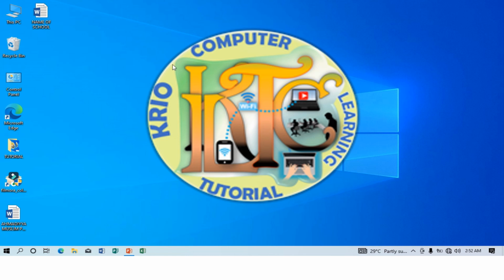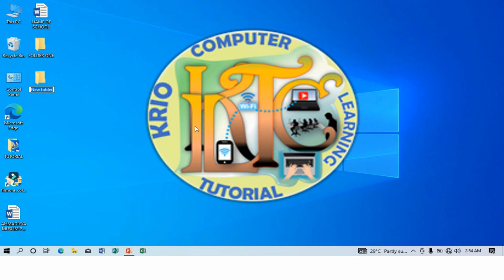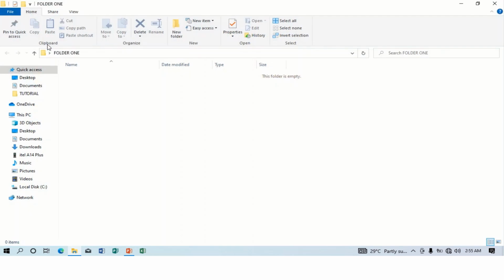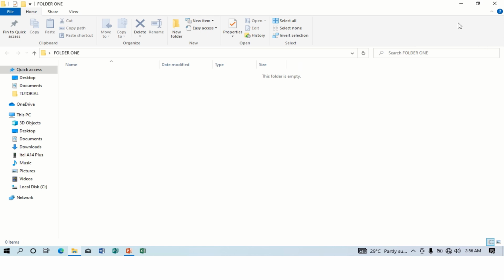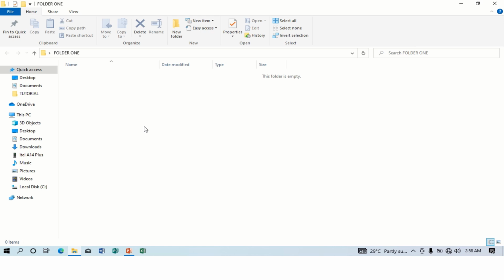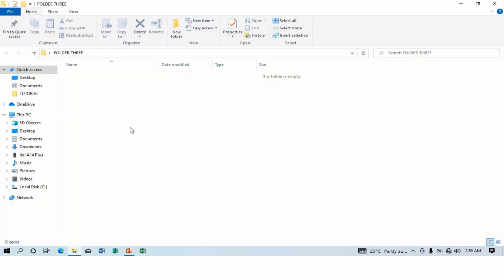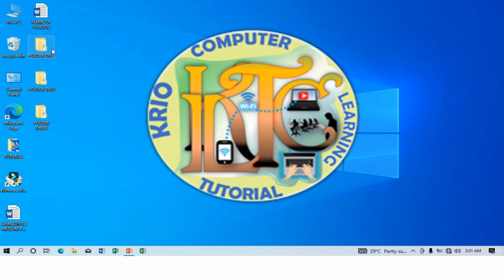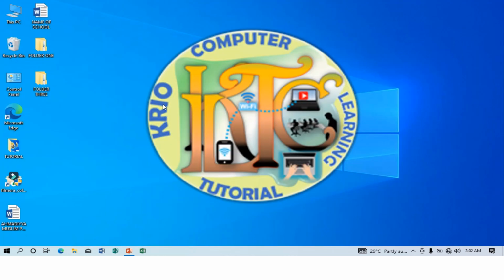FILES AND FOLDERS PART ONE INTRODUCTION TO WINDOWS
Introduction to windows is the bed rock for understanding your computer. Krio Computer Learning Tutorial SL is the right place for you. You can also comment on issues regarding the tutorial.